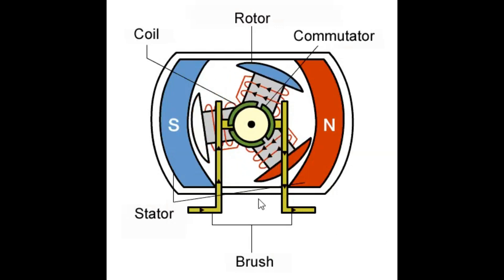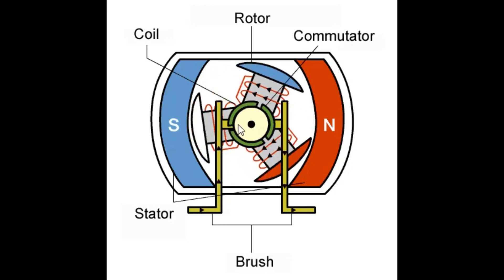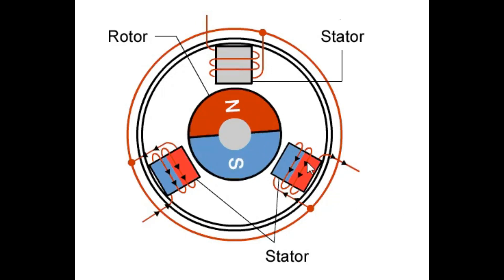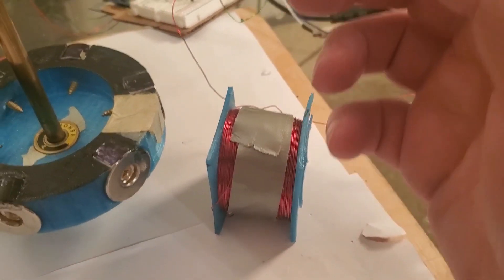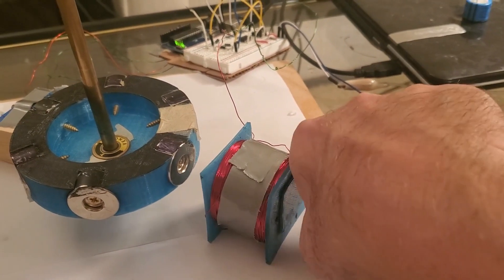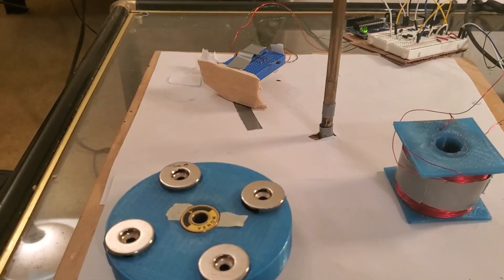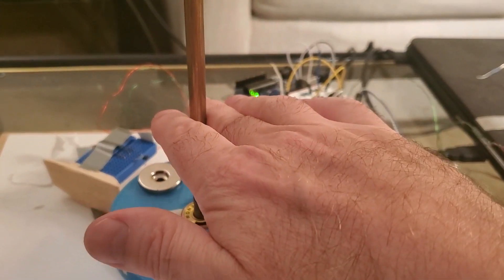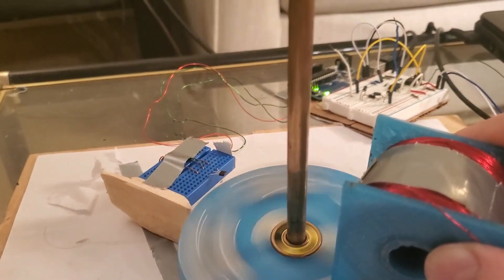Designing the Next Gen Pulse Rotors, Part I: Rationale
We can make it superior ... Much Superior!  This is where I am going to improve the pulse motor rotor design heading into the Fall. This video gives the rationale, in the next video in this series we will get down in the sandbox and throw some things together with TinkerCad.

Thanks. -Paul